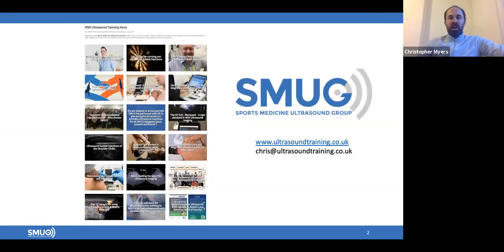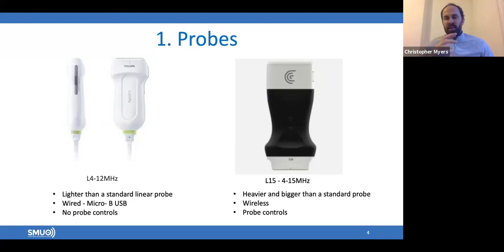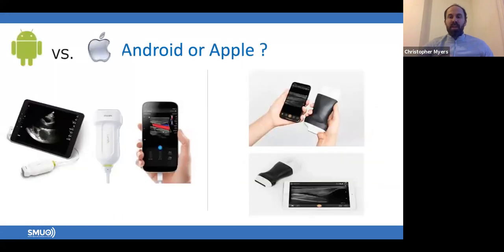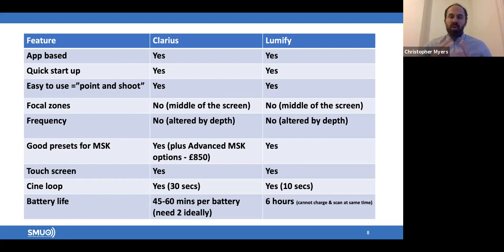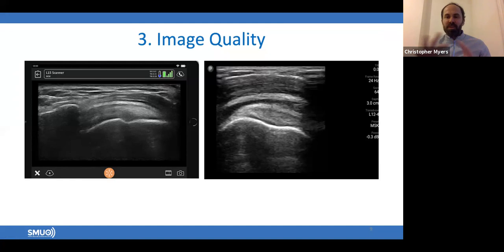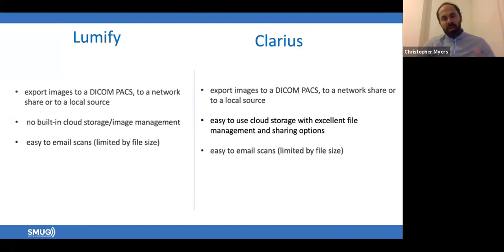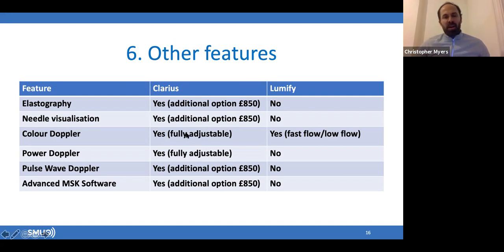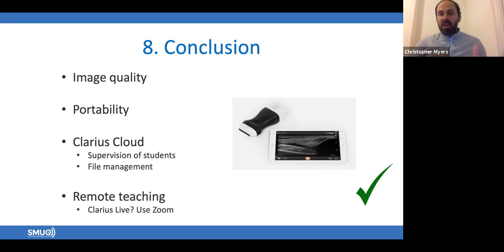Clarius VERSUS the Phillips Lumify handheld ultrasound machines - which is best?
Chris Myers from the Sports Medicine Ultrasound Group (SMUG) discusses the Clarius and the Phillips Lumify handheld ultrasound machines. Which is best?